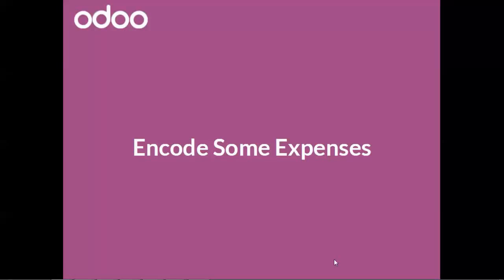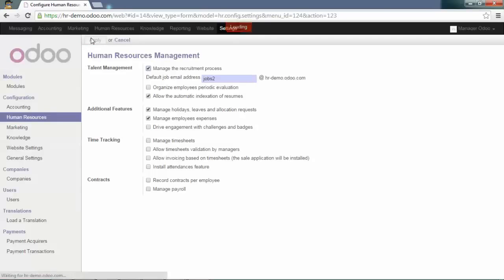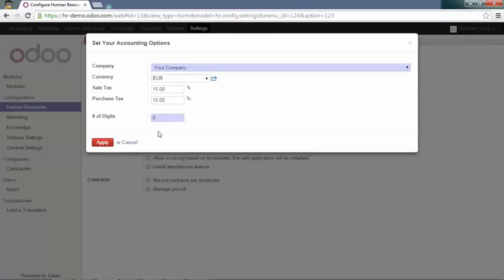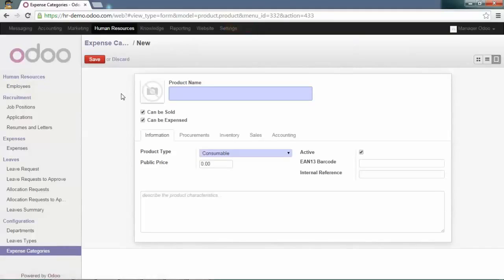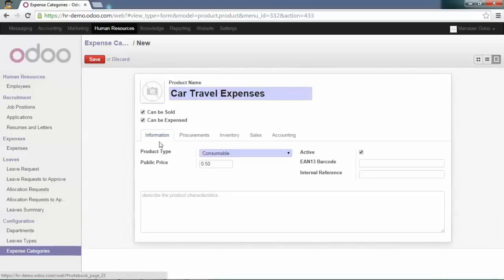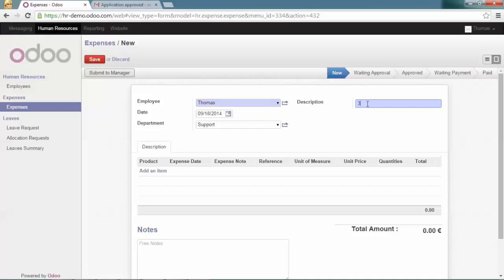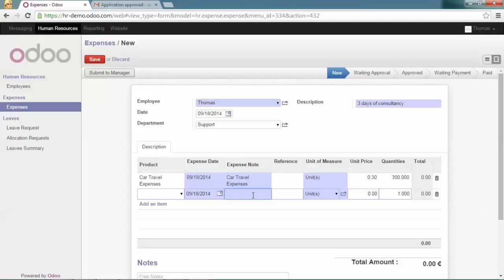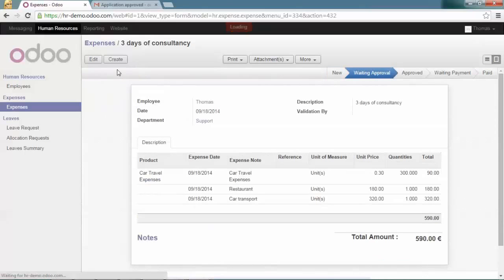HR - Encode Some Expenses in Odoo